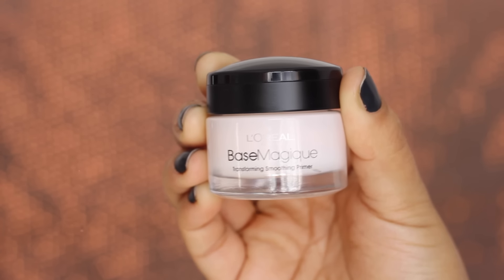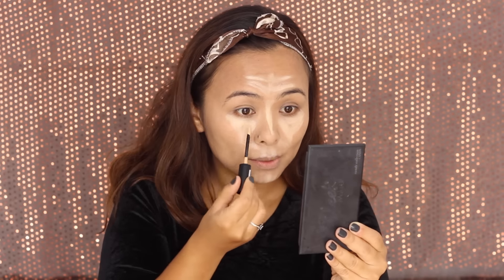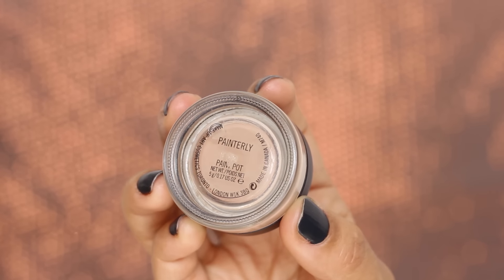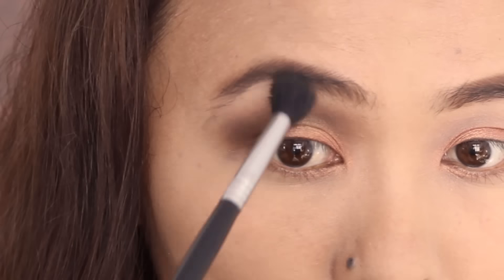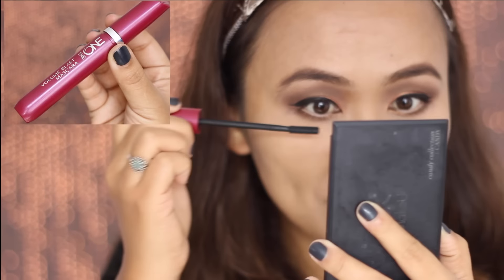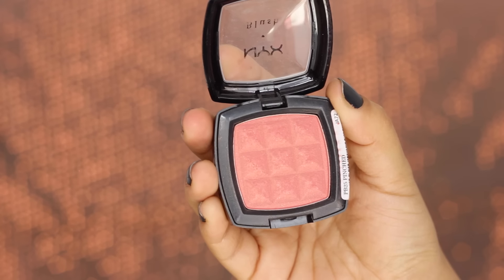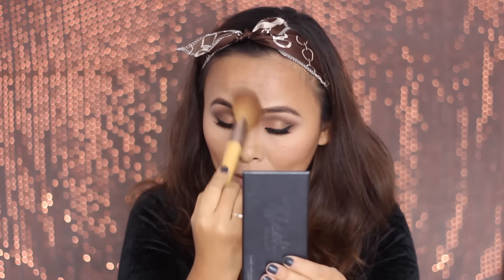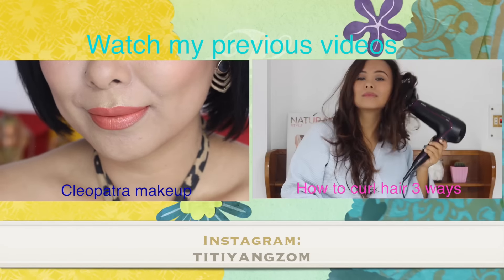Rose Gold Eyes + Matte Red Lip Party Makeup | TiTi's Corner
♡ Products Used ♡
Loreal Base Magique Transforming Smoothing primer
Loreal True Match foundation- W3
Maybelline Instant Age Rewind spot concealer
Revlon Colorstay concealer Medium
Laura Mercier Loose Translucent powder
ELF Eyebrow kit- Dark
MAC Paintpot- Painterly
MAC e/s - Expensive Pink, Embark, Shroom
Sugar Eye Told You So Waterproof Eyeliner- Black Swan
Oriflame The One mascara
Ardell Eyelashes- Demi Wispies
Majolica Majorca Lash King mascara
Sleek Contour kit- Medium
Nyx Blush- Pinched
MAC Fix +
Nyx Lip Liner- Plush Red
Chambor Xtreme Matte lip colour- Fiery Red
Lipcote